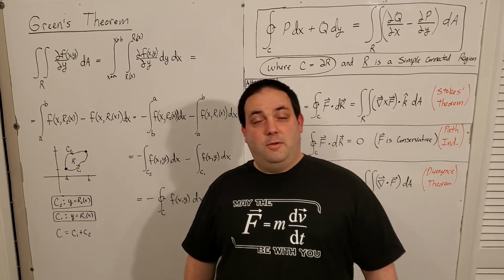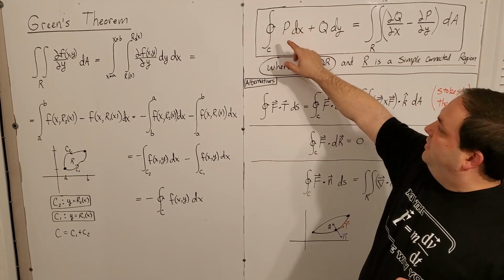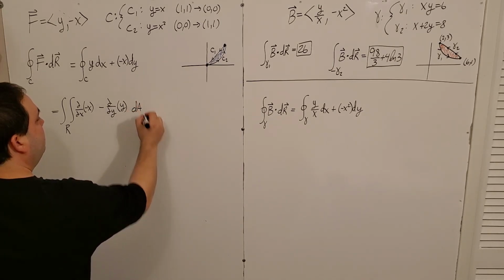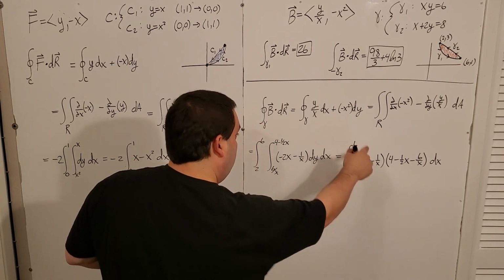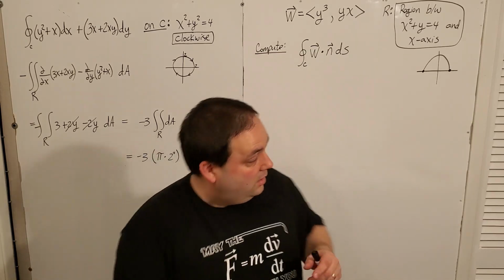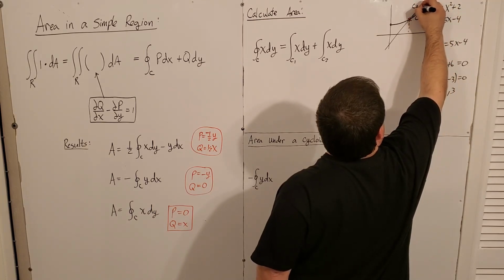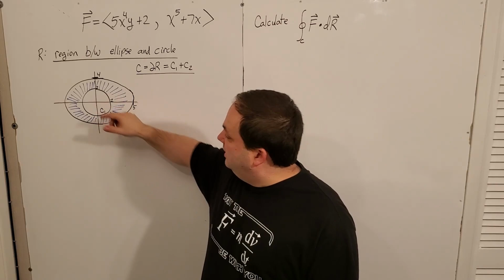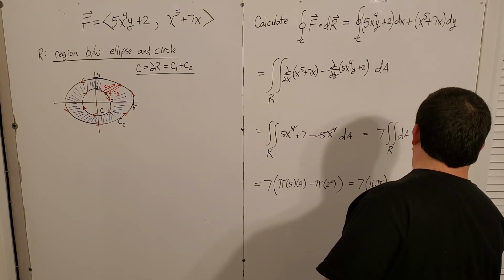Multivariable Calculus -- Green's Theorem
Definition and examples of Green's theorem and its alternate forms.